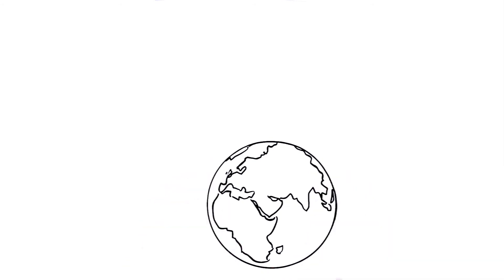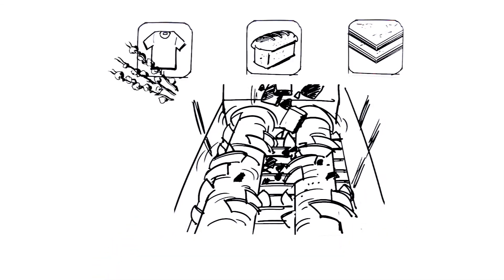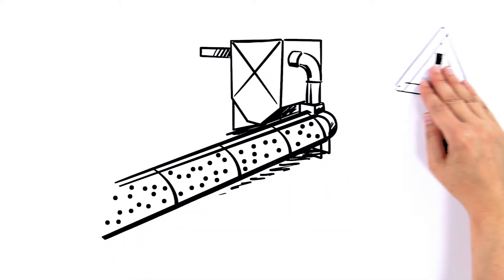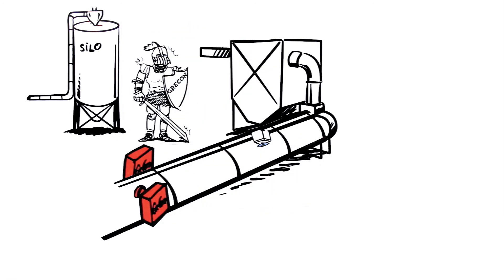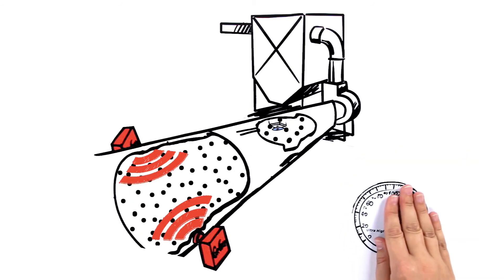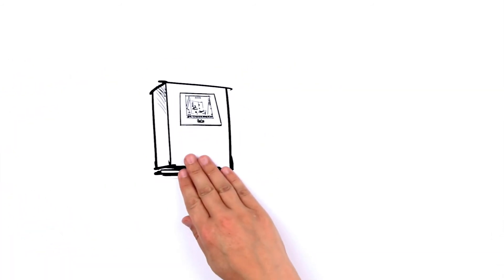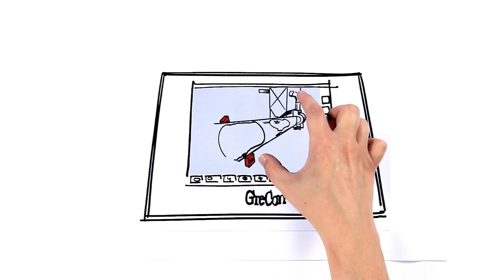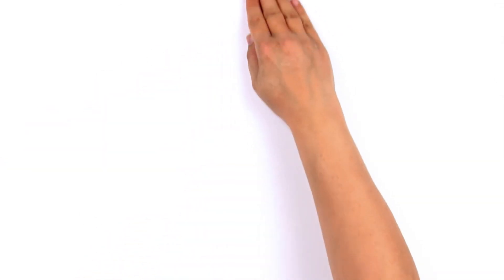GreCon Spark Detection and Extinguishing Systems Simply Explained [EN]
Every day, industrial production facilities worldwide are running at full speed to produce products for everyday life such as textiles, food, even timber products.

All of these industries face the same problem: during the manufacturing process, the raw materials are pulverized. In these dust-like conditions, all materials from flour to wood, even metal are combustible.

This is an enormous danger for almost any production plant.
With spark detection and extinguishing systems from GreCon, the problem is tackled where it is caused.

GreCon installs spark detectors and extinguishing nozzles directly onto the exhaust ducts. Dangerous particles are immediately extinguished. The areas at risk, such as filters and silos, are protected while the production process continues uninterrupted.

To monitor all areas of your plant, there are different sensors for every application, and all GreCon spark sensors detect the danger source within the material flow in milliseconds to trigger an alarm and to initiate suitable measures.

Very important: the extinguishing action does not bring your production to a standstill, and almost no water reaches the material flow. Due to the development of the new ultrahigh-speed extinguishing device, the reaction time is minimised - so it is extinguished before you get burned!

As it is not always reasonable to use water for extinguishment, like in the food industry, GreCon spark extinguishing system can also divert or interrupt the material flow, depending on the application.

The control console from GreCon is the core of the spark detection and extinguishing system. All information is gathered here. GreCon is the first company worldwide that offers spark detection and extinguishing systems with touch-and-slide operation. The system can be centrally controlled from the clear structured display. All automatic extinguishing measures can be adjusted here.

Thanks to the innovative network technology GreCon Net, several control consoles can be arranged decentralized and distributed in your production. This makes it possible for operation right in the heart of the action and so saves the cost of  installing cables.

GreCon spark detection and extinguishing systems fulfil the highest safety standards and have all necessary international certifications. This preventive fire protection not only pays off in the insurance premium for your production plant,
but also reduces fire and explosions, and prevents damage to buildings and machines, and injury to people, ensuring the highest possible performance of your plant.

Cross-industry innovative solutions as well as customer-specific adaptations are typical of GreCon spark detection and extinguishing systems. Zhus, the future for dangerous sparks and glowing embers is not so bright!